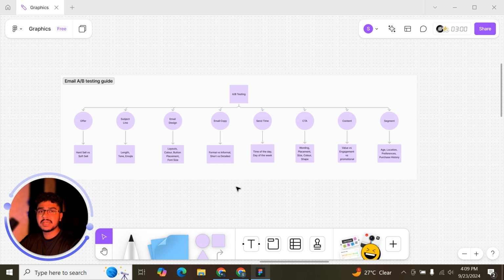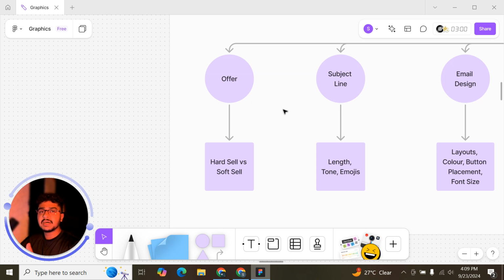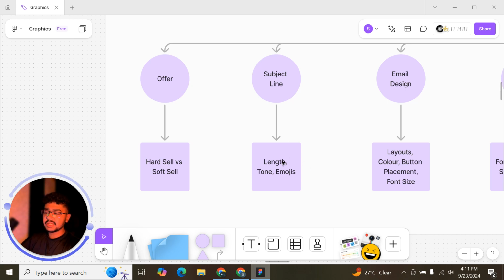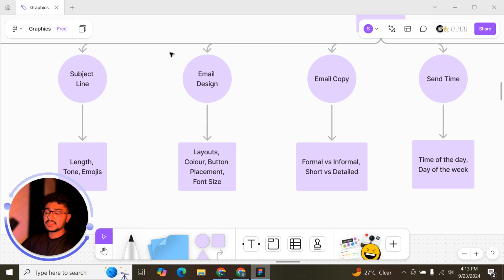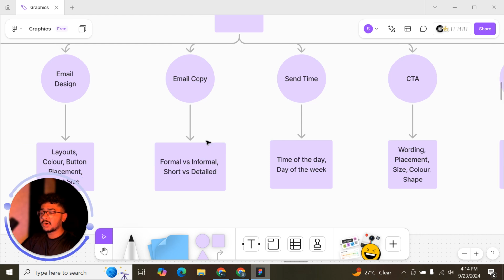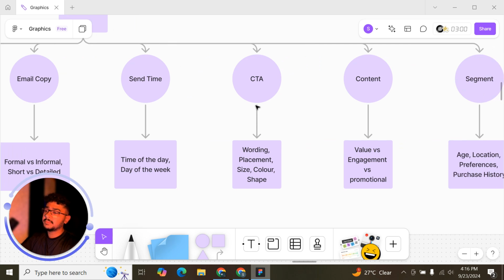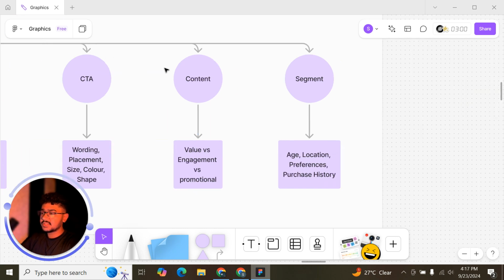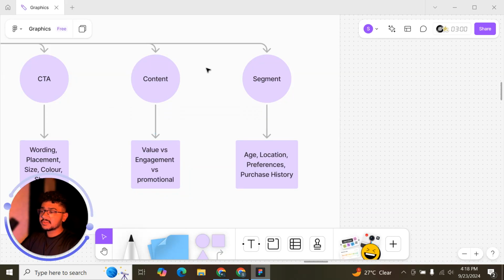Top 8 A/B tests to boost your email conversion | Ecommerce | Klaviyo | Shopify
Sumant Goyal, an email marketing expert for e-commerce brands, discusses A/B testing for email campaigns in this video. He emphasizes the importance of A/B testing as a way to continually improve and maximize revenue. Testing factors like email offers, subject lines, design, copy, and timing can significantly impact campaign performance.

Key testing areas include:

Offers: Hard sells (promotions) vs. soft sells (educational).
Subject Lines: Testing length, tone, and emojis for better open rates.
Design: Focusing on the "above the fold" content (what's visible without scrolling) and testing layout, button placement, colors, and font size.
Copy: Adjusting tone and length based on the email type (promotional vs. educational).
Timing: Testing different times of day and days of the week.
Call-to-Action: Optimizing button placement, wording, and color.
Content: Testing value-based (educational or entertaining), engagement-based, and promotional content.
Segmentation: Personalizing emails based on customer behavior and demographics.
Goyal concludes by encouraging viewers to A/B test these factors and offering his services to create a customized testing strategy for free.